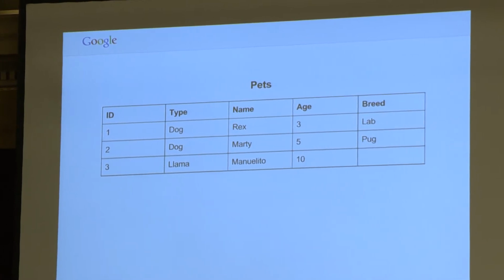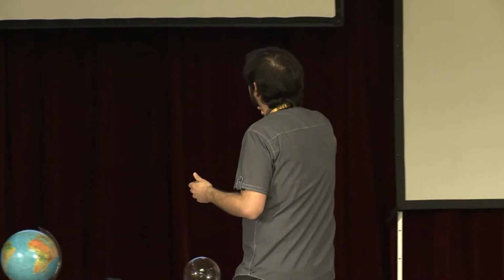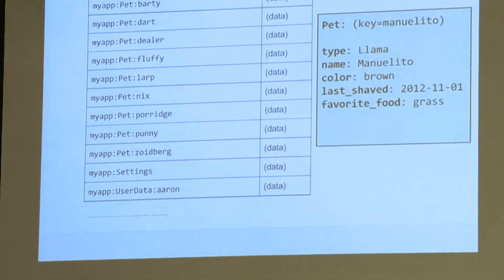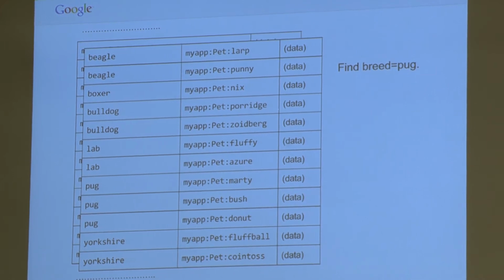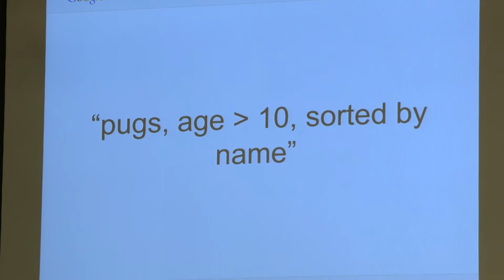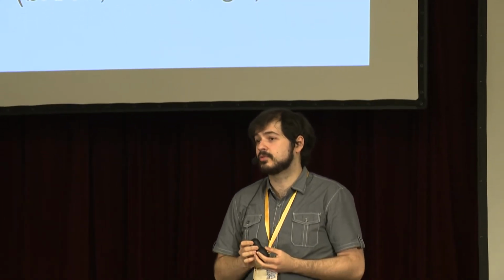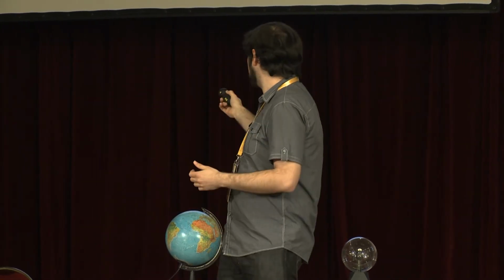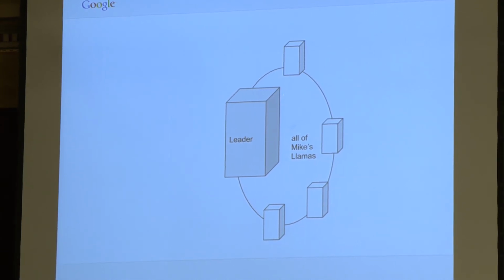Danut Enachioiu: How I Learned to Love the Datastore - DevFest Praha 2013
Google's Datastore - one of the best known examples of NoSQL databases - can come off as surprising, capricious or even frustrating, especially when you're used to relational databases. But it can also be amazing, powerful and liberating. Danut's tips, stories and explanations will help you take a shortcut on this journey and use the Datastore's power for your projects.

DevFest Praha 2013 - vývojářský festival plný technologií, zážitků, networkingu, přednášek a kódu (v uvedeném pořadí)! Více info na

Organizuje GUG.cz se spolupráci s Google.